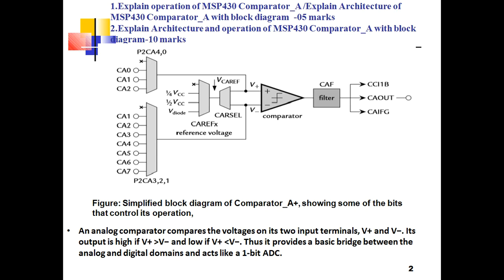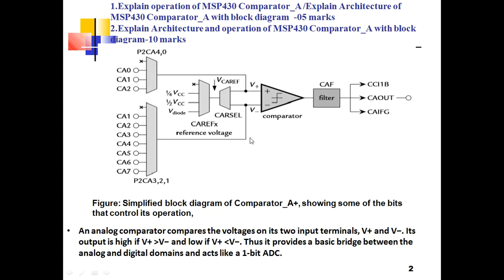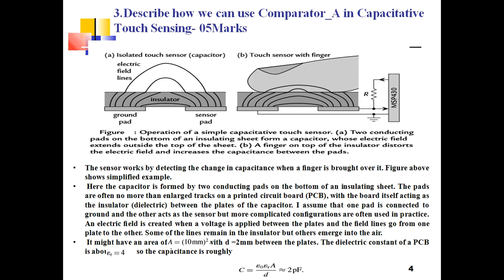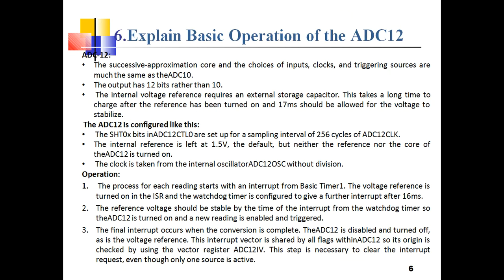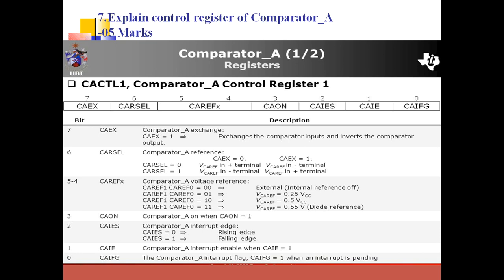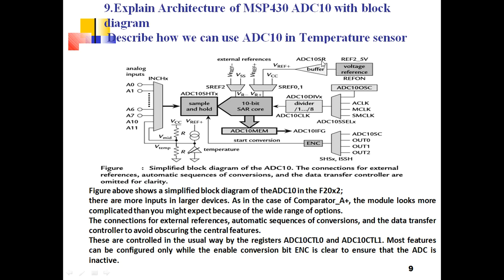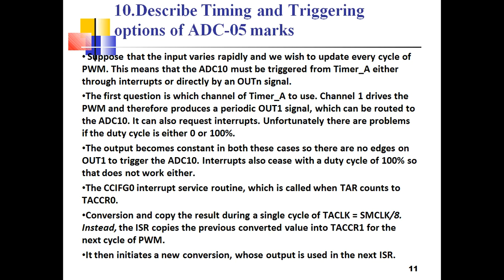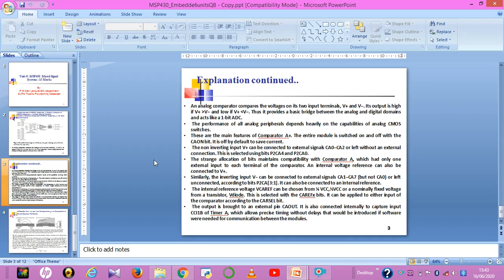unit6 MSP430Mixed signal systems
It gives all information about Mixed signal systems like ADC 10 ,ADC 12